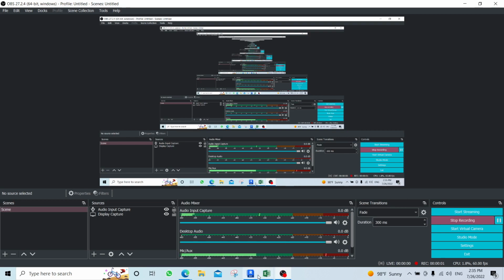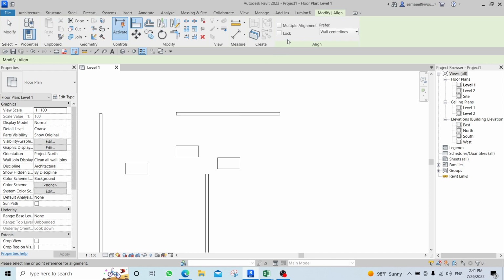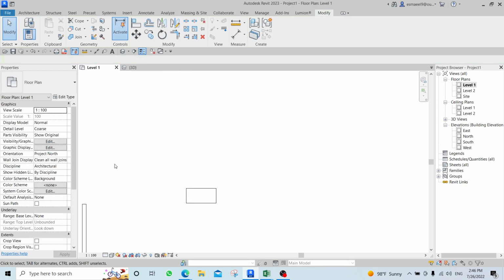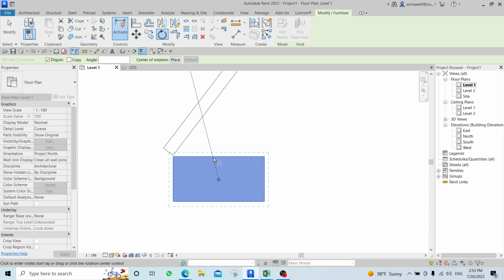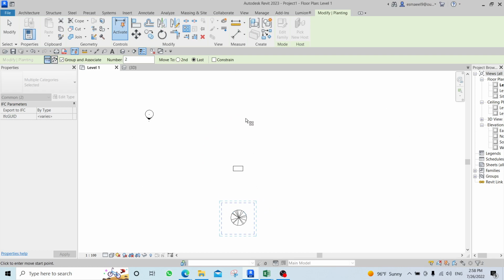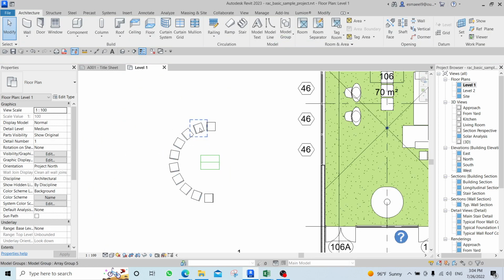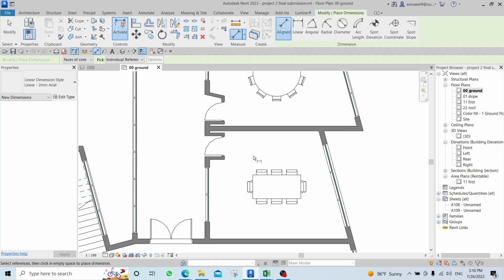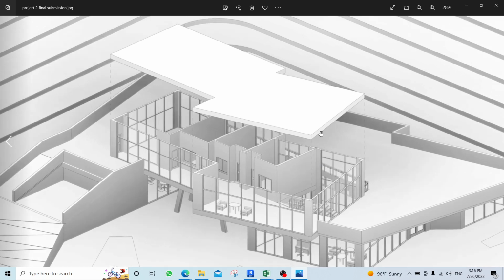Revit Course | Near East University | Summer 2022 | 103